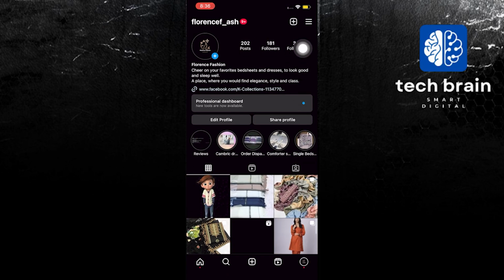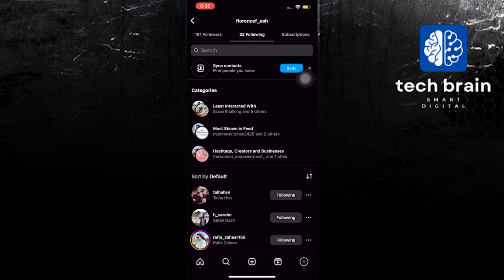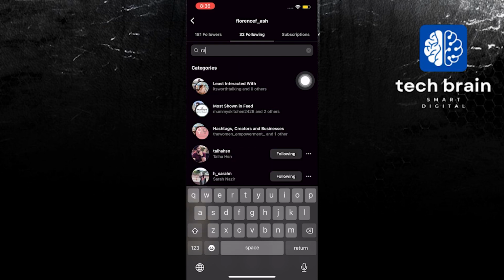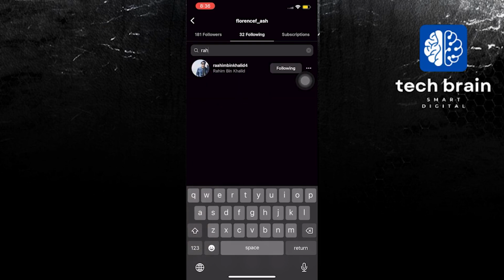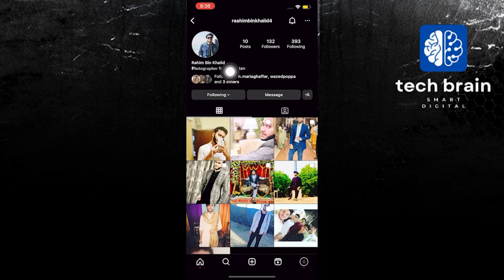How To Check Who Doesn't Follow Me Back On Instagram (2023) - Unfollow Everyone Who Is Not Following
In this video, you will learn How To Check Who Doesn't Follow Me Back On Instagram (2023) - Unfollow Everyone Who Is Not Following just by following this easy step-by-step tutorial!